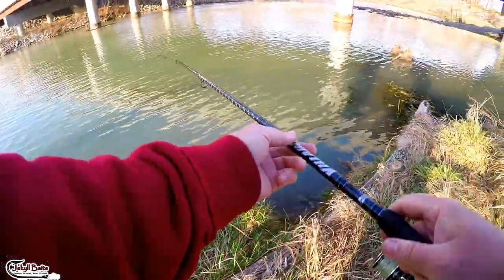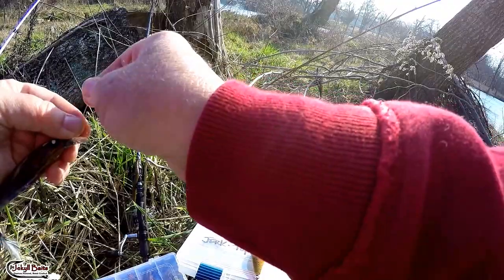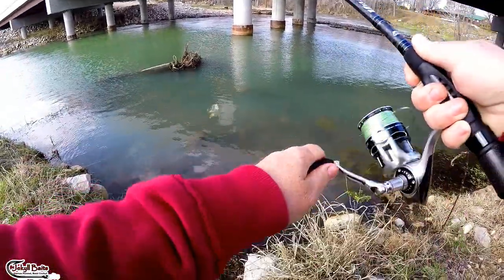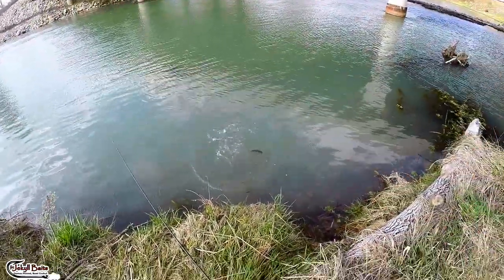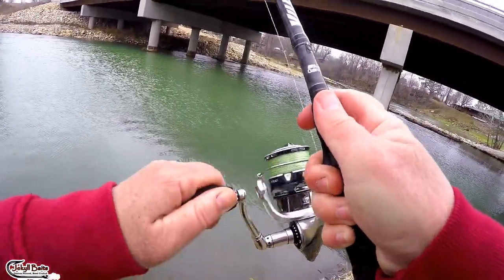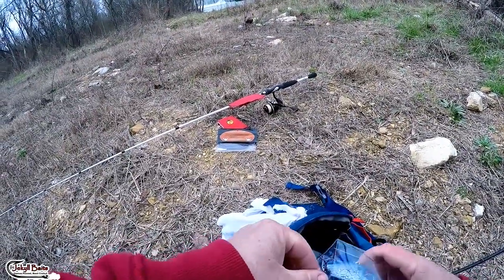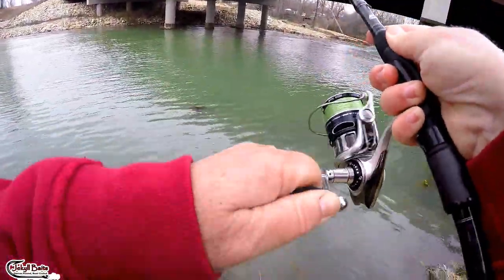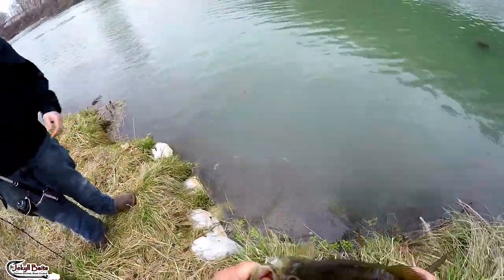Cold Temps, Hot Bites!! (Solid River Smallmouth Catches)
Hey all! It looks like the brown fish are transitioning much earlier than last season. CJ and I had a great morning on our favorite river, picking apart the smallmouth bite with Jekyll Twitch Baits and some more finessey approaches. I caught a slab at around 8:00 into the video, but watch it all.
What's your favorite way to catch them in the spring??

I alays appreciate each and every one of you. Cheers!

Jen at Jekyll Bait Co.

Airbrushing Gear:

Mixing Cups -

Airbrushes/Air Compressor:

Helping Hands: